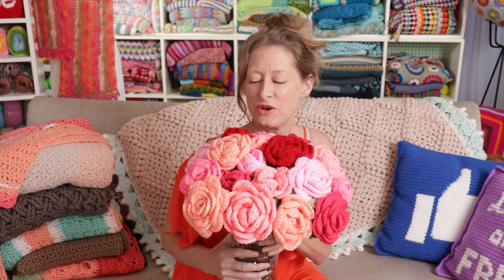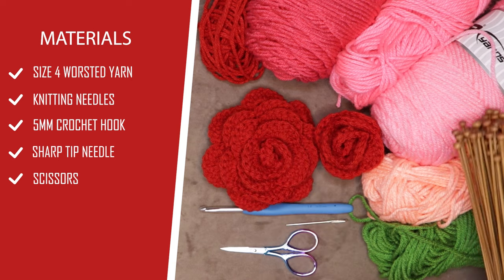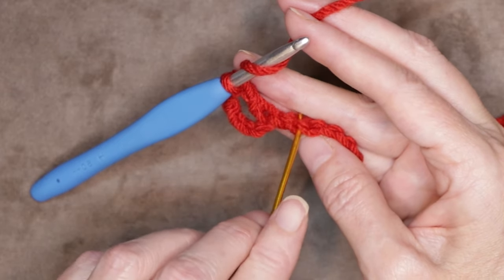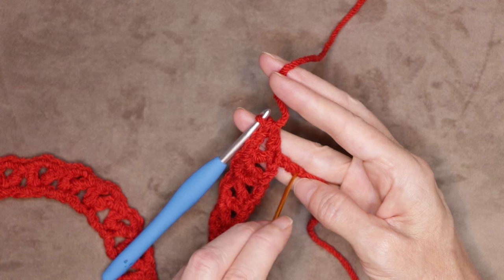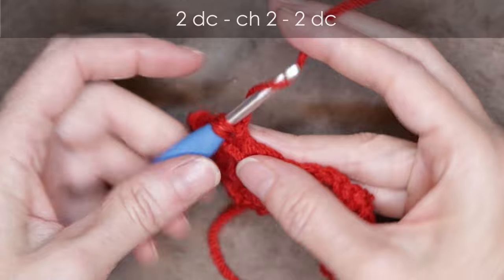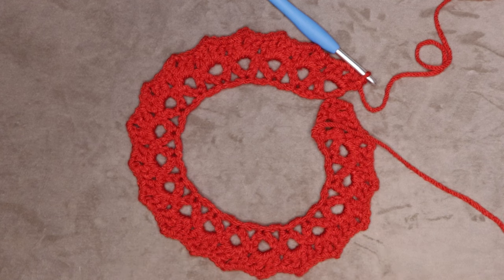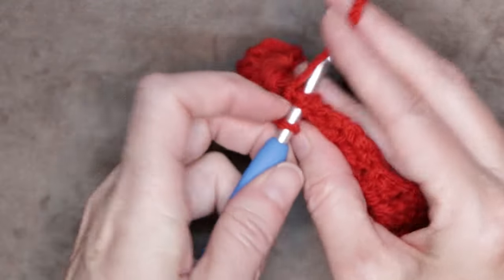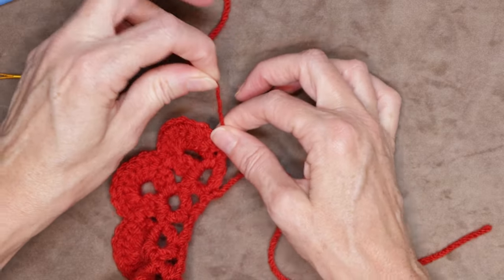LEFT HANDED Crochet The ULTIMATE Rose Bouquet!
Looking for a quick and easy project to make your next event, wedding, (or living room!) look spectacular? Look no further than this left handed crochet flower bouquet tutorial!  In just a few hours, you'll be able to make a beautiful rose bouquet that'll perfect to brighten up your event or home.  WRITTEN PATTERN

This bouquet is removable, washable, and versatile enough to be made with any color of yarn to make endless flower combinations.  It's a fun and fast project that you can complete in just a few hours. So don't wait any longer- start crocheting today and make your next big event even more special!

TIMESTAMPS:  0:00
Large Bloom:  2:06
Small Bloom:  12:26
Large Leaf Base:  18:56
Small Leaf Base:  28:53
Rolling Roses:  34:44
Assembly:  40:13